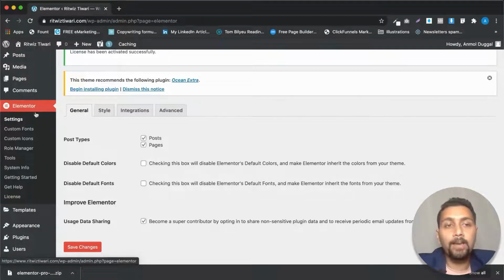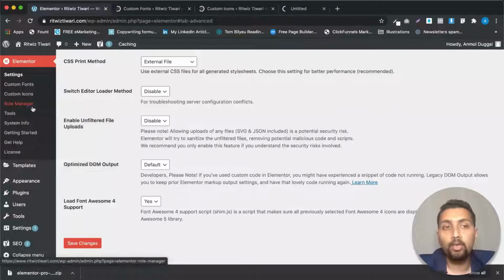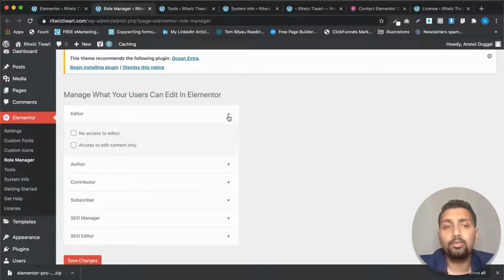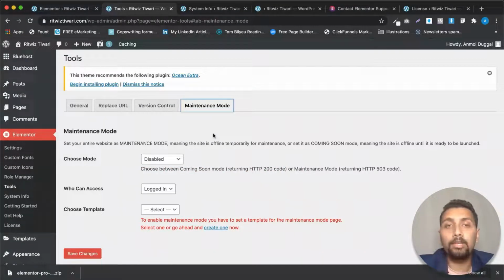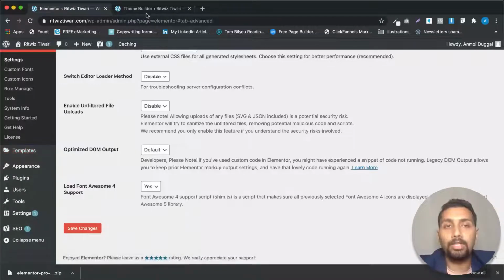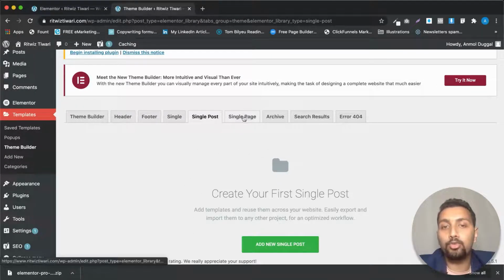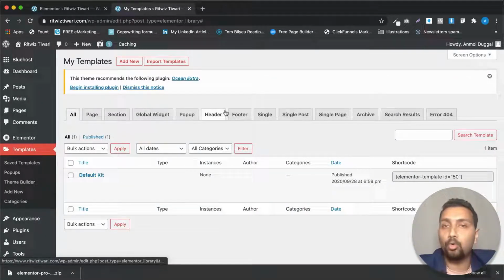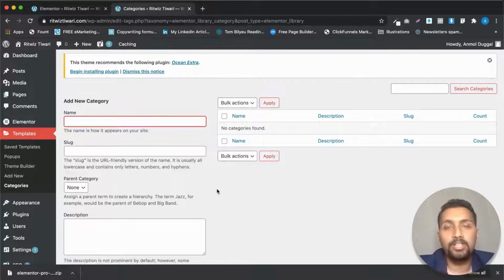Prism 17 - Using Elementor (Part 1) l Intellect Prism l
In this video we will learn how to use elementor, this is the part 1 of the video..